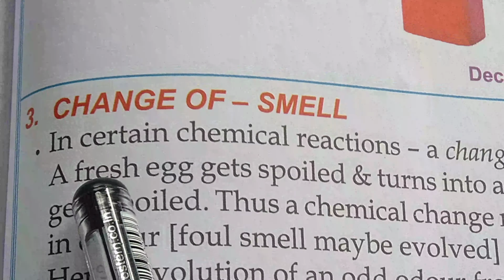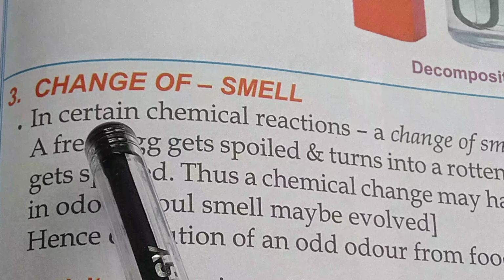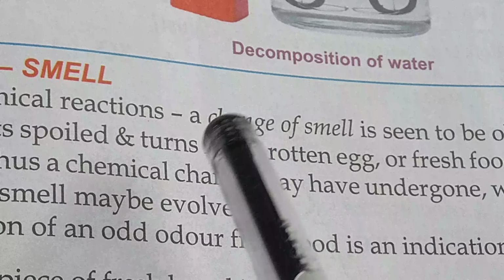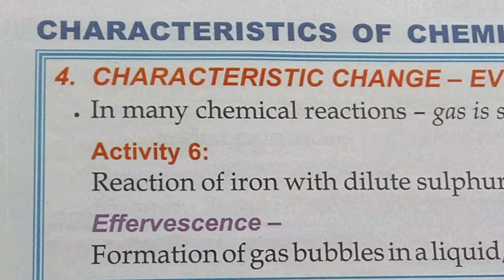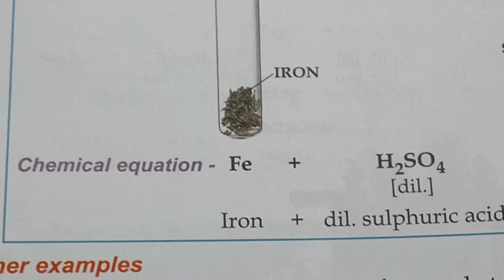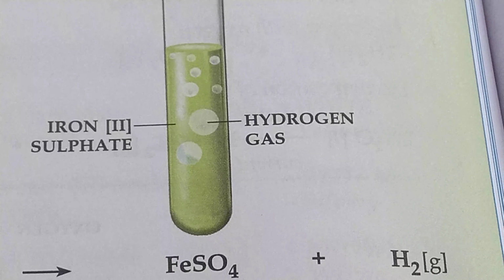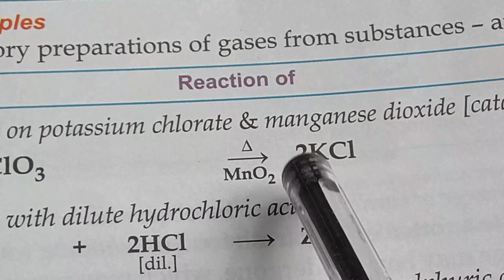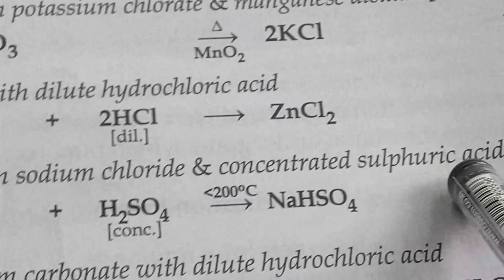Class 7 Chemistry, Ch.5 ( Language of Chemistry) 59&60 discussed.